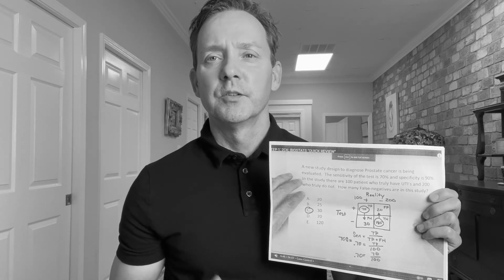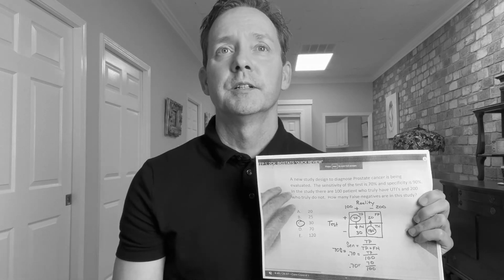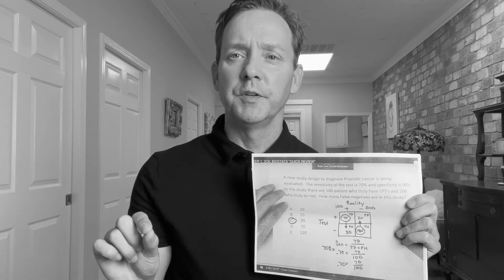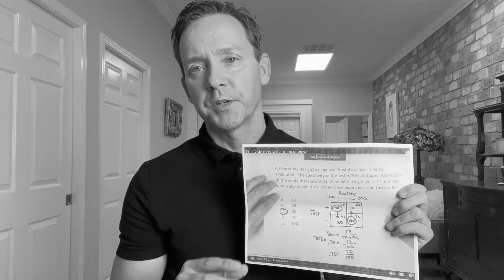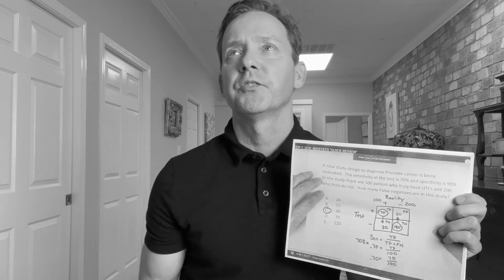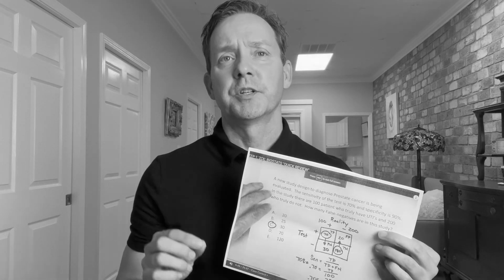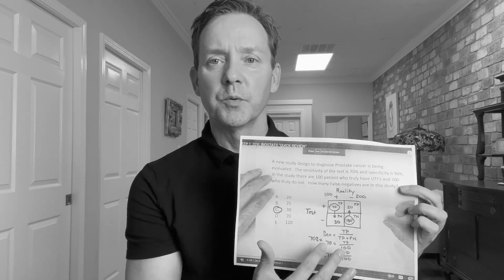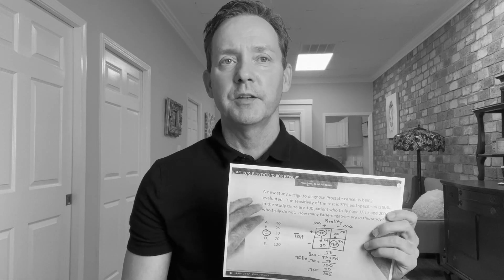HOW TO REINFORCE WHAT YOU LEARN. #1 SKILL TO PASS USMLE EXAM